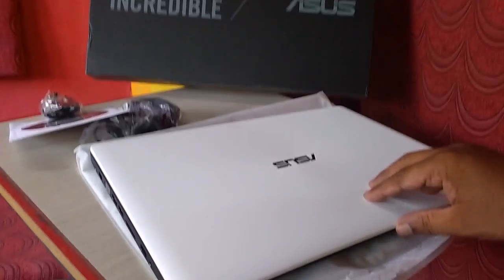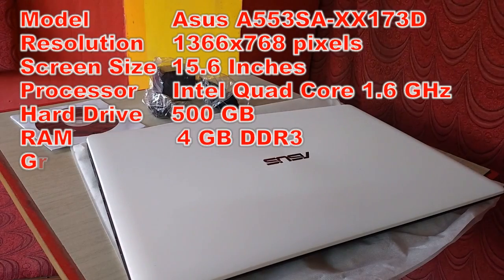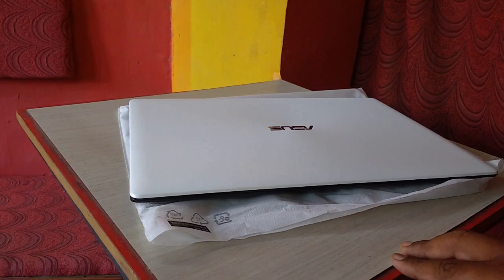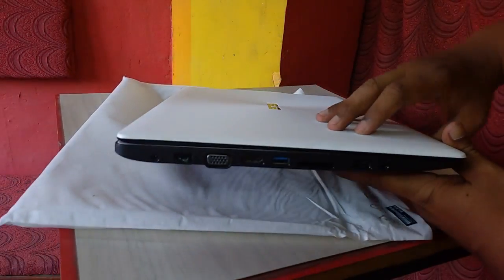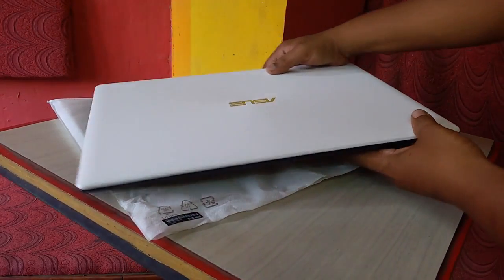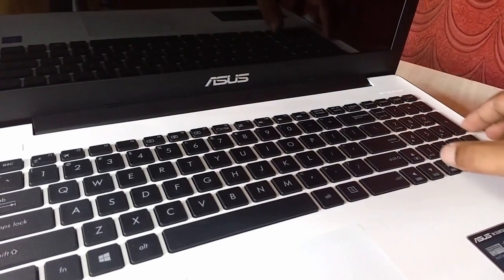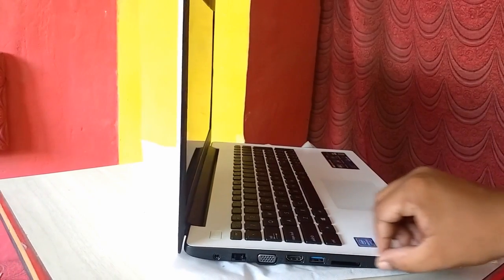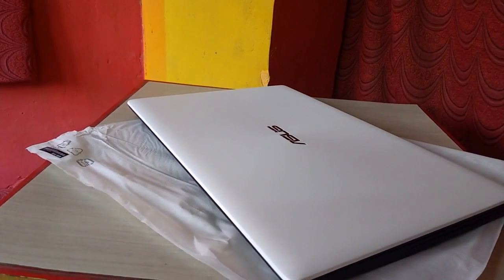Unboxing Budget Asus A553SA Laptop Hands On & Review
Asus A553SA-XX173D Laptop, 15.6-inch, Quad Core, 4GB RAM, 500 GB HHD, Graphic...